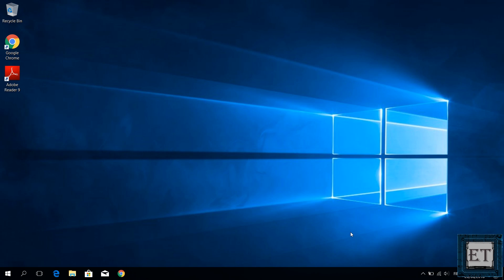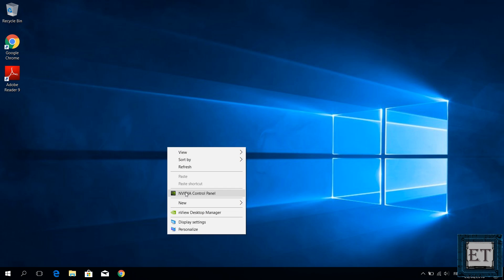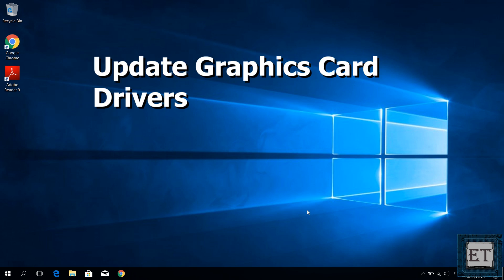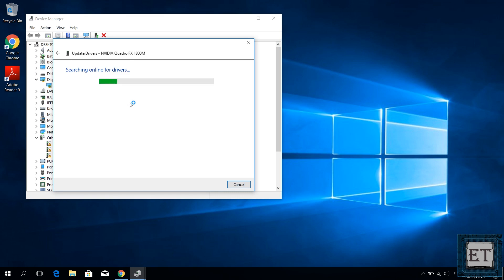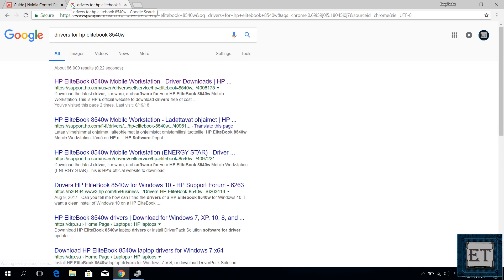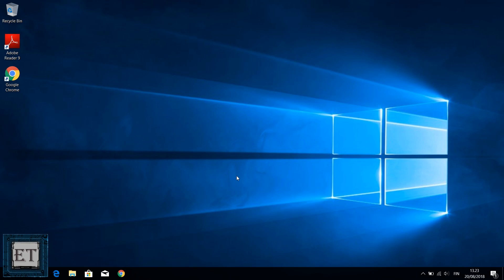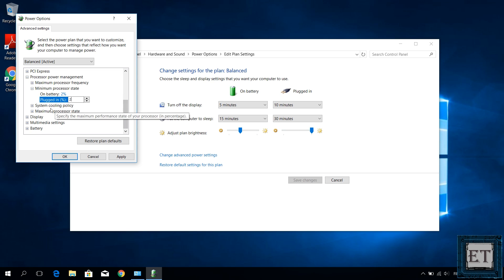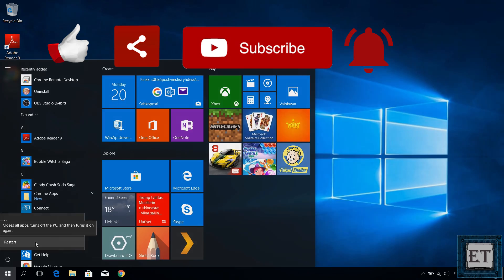How To Stop Your Laptop From Overheating (Simple Fix)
► How To Fix WiFi Connection Problems in Windows 10 8 7- Red X on WiFi [8 Fixes]

In this quick tutorial, I show an easy way to fix the problem of overheating in your laptop without taking it apart. This would help especially if you’re into gaming or graphics design. Here I show how you can modify your processor settings to optimize on its performance and energy consumption which normally translates into overheating.

1. First, you need to check that your graphics card driver is properly installed and updated.
2. Then check your power plan to ensure it is on balanced mode.
3. Reduce the minimum processor state to 2 or 3%.
4. Change the cooling policy on the battery to active.
5. Set the maximum processor state to 70 or 80%.
After changing these settings, remember to click on apply and then ok, to implement them. Then you can restart your laptop to take them to effect.

🎶🎶 𝐁𝐀𝐂𝐊𝐆𝐑𝐎𝐔𝐍𝐃 𝐌𝐔𝐒𝐈𝐂